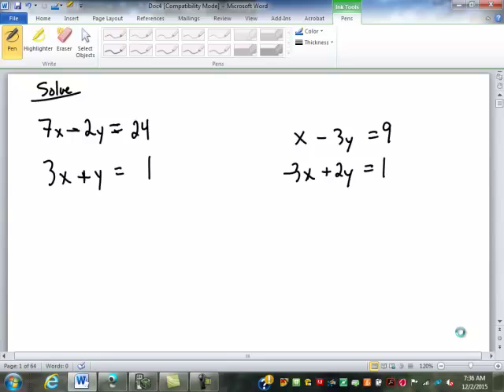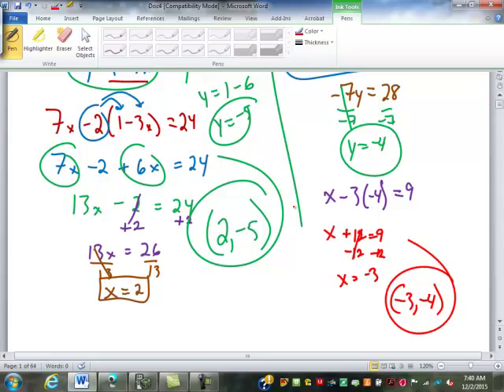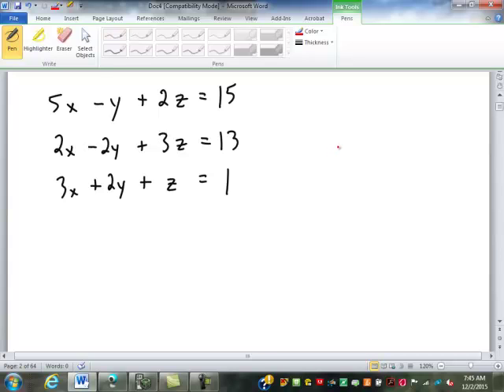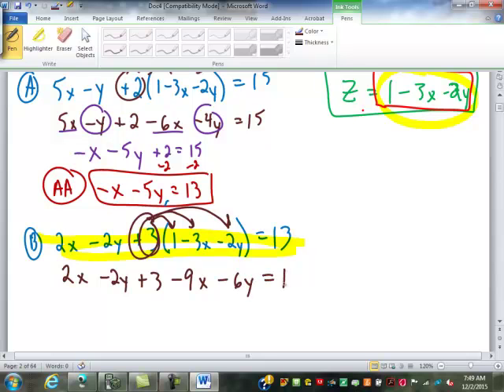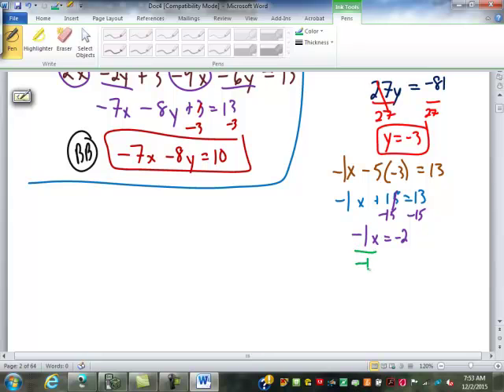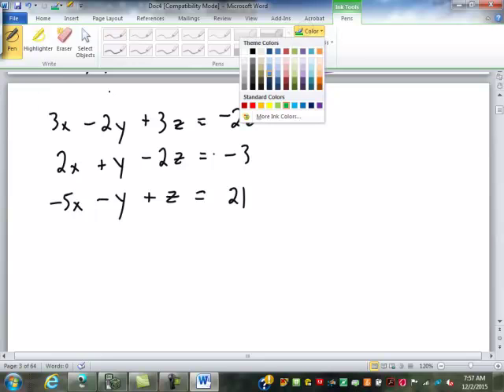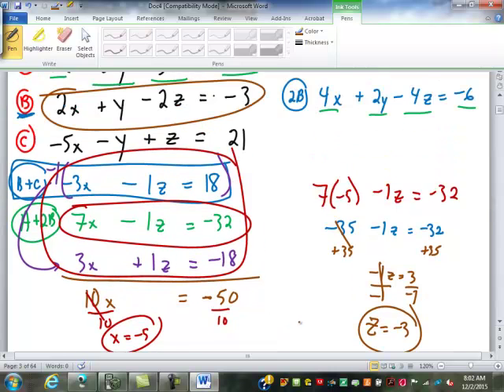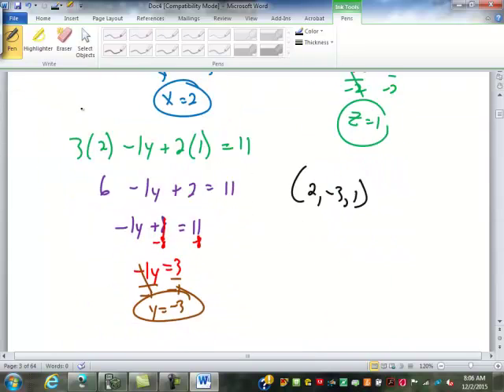64 Three Variable Systems